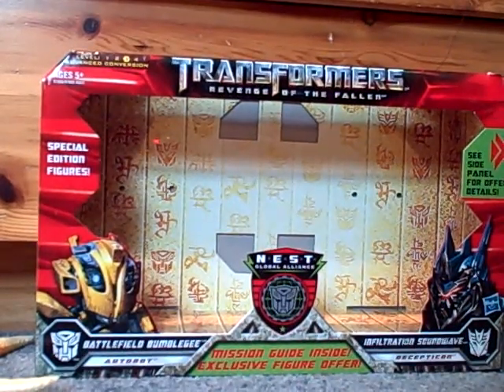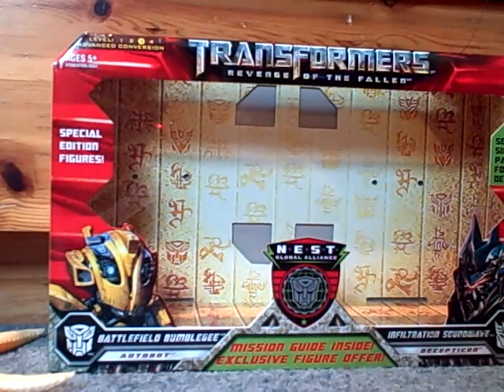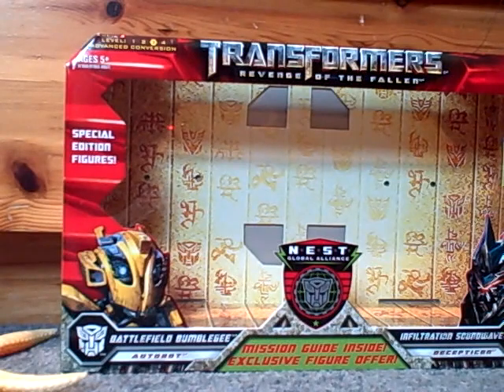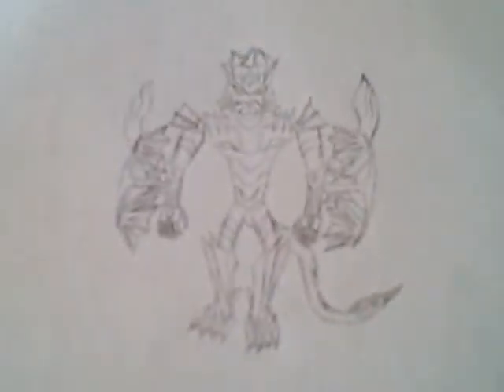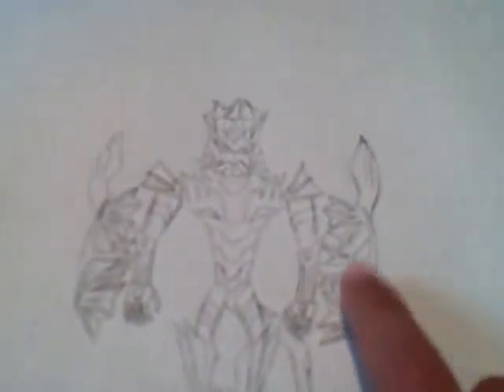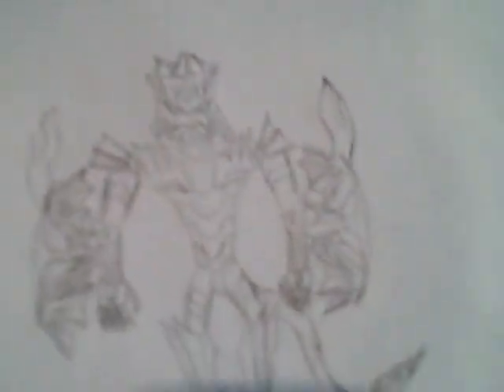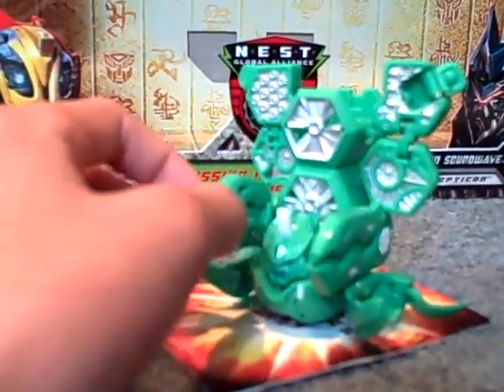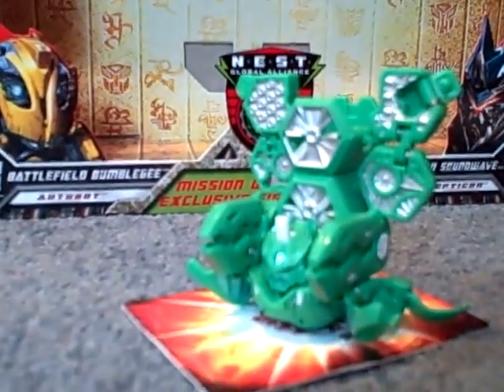Bakugan StrikeFlier and Battle Turbine Unboxing/Review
TURN ON THE TRANSCRIBE AUTO BETA! IT'S HILARIOUS! This is from NewBakuganCollector (NBC)
he is a trusted trader and if he's selling/putting anything up for trade that you like, you can try to trade with him
if he accepts/makes deal, you don't have to worry about anything
btw, PIE ROCKS!